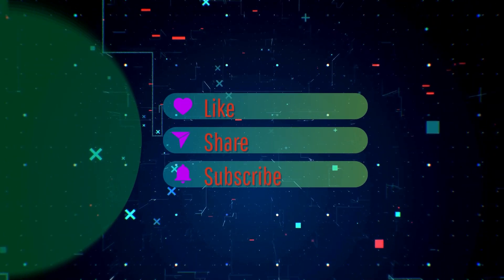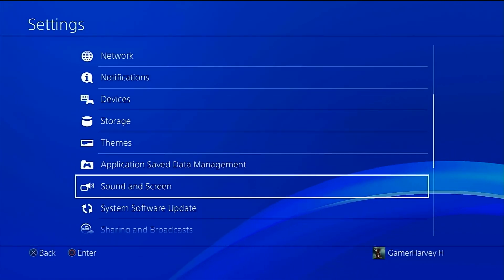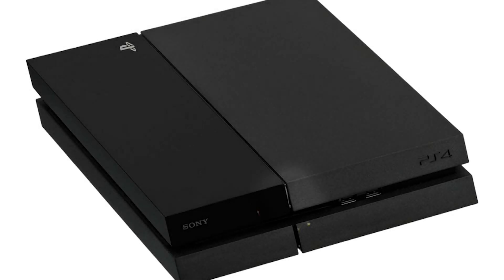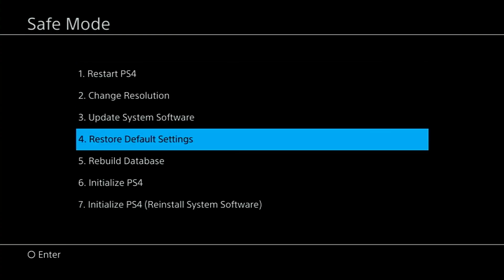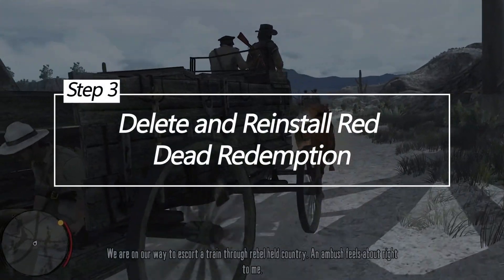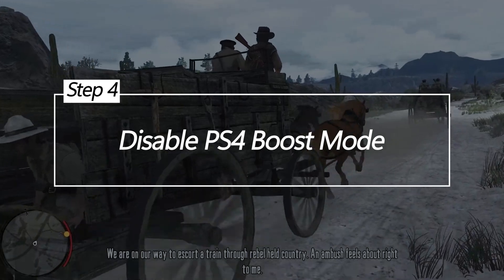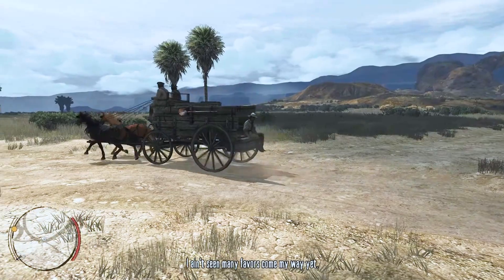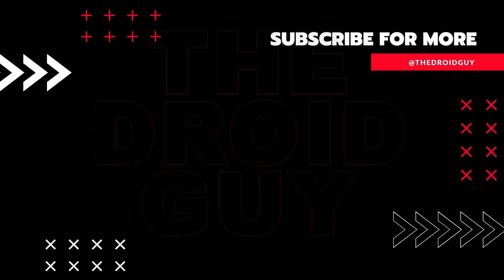How To Fix Red Dead Redemption CE-34878-0 Error | PS4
The CE-34878-0 error in Red Dead Redemption is a common issue that players encounter, often leading to crashes. It's attributed to various factors like corrupted data, system software problems, or hardware issues. Troubleshooting involves examining these aspects and applying relevant fixes to ensure stable gameplay.
In this video, we’ll show you the solutions that you can try to resolve this error code: